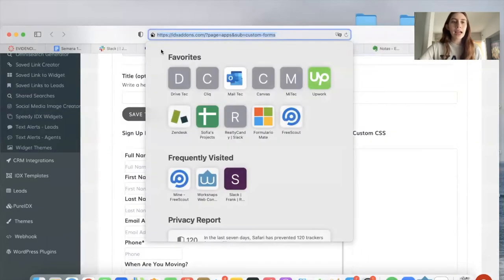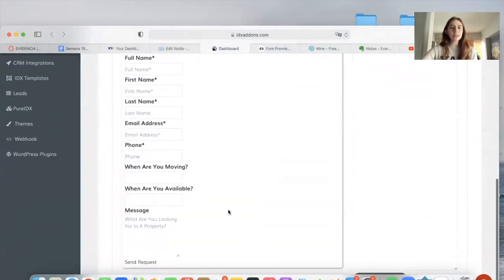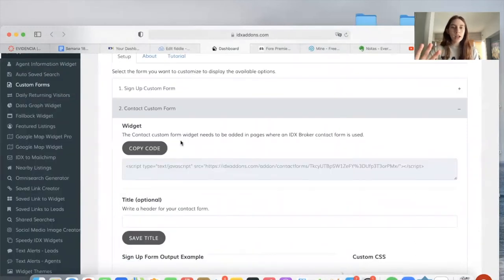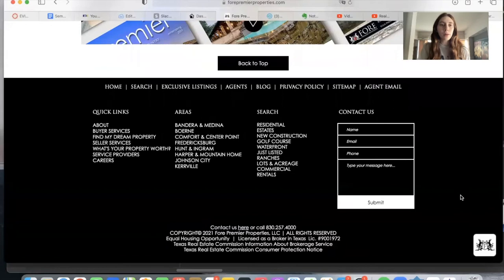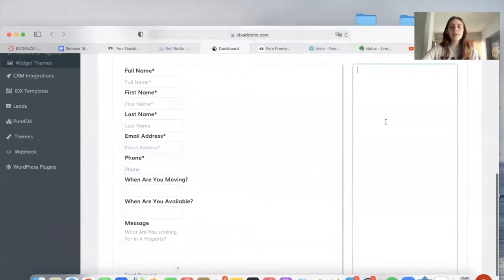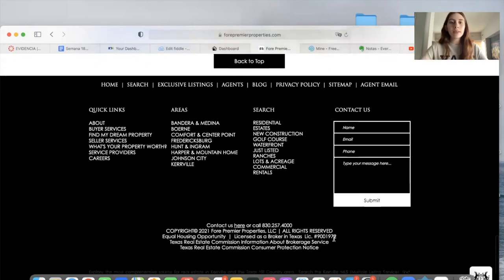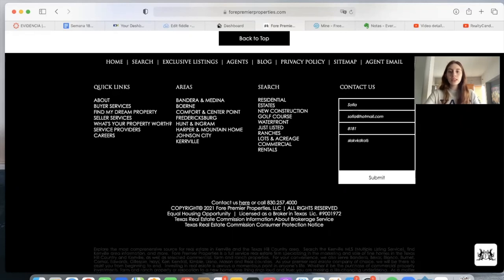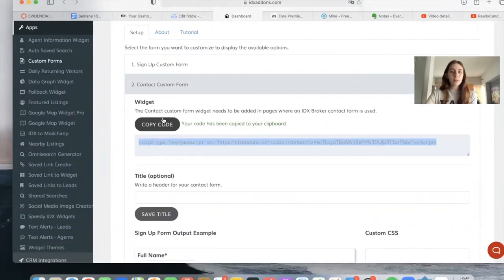IDX Broker Contact Custom Form for WIX site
This website is a great example of a WIX site that we did IDX Connect on.